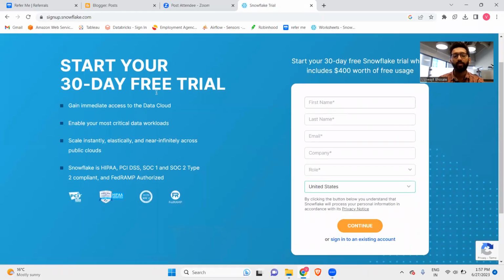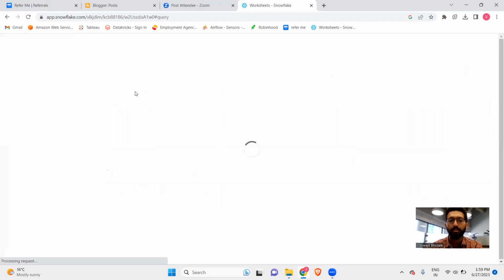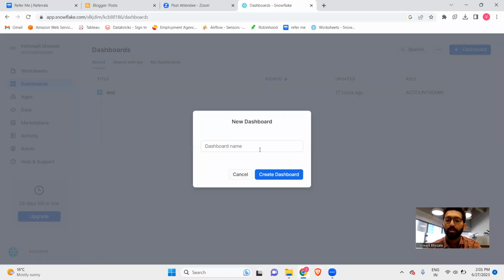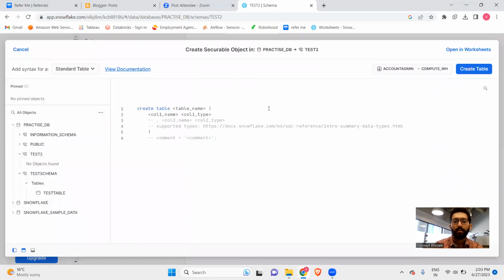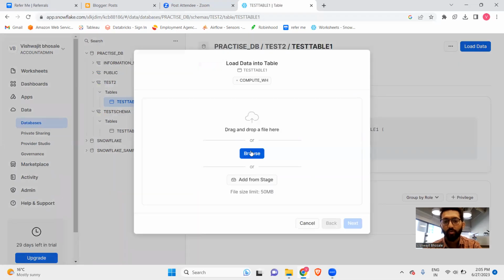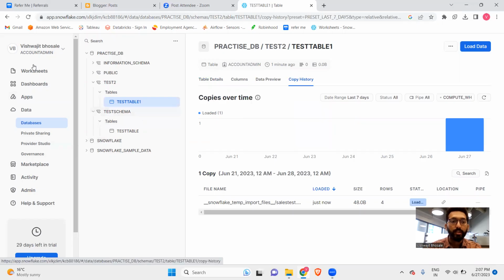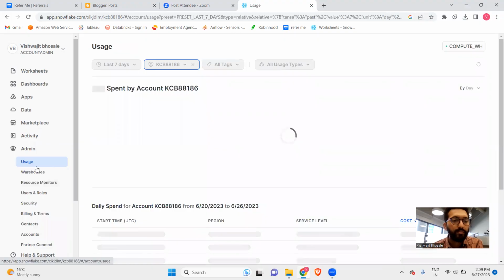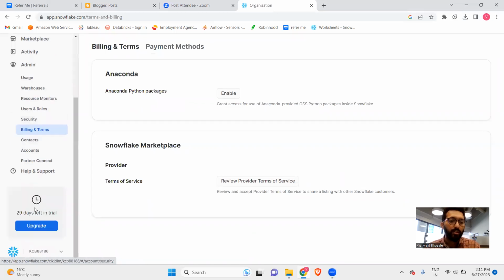Snowflake Tutorial for Beginner